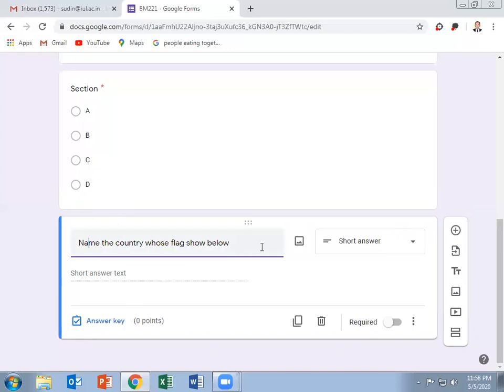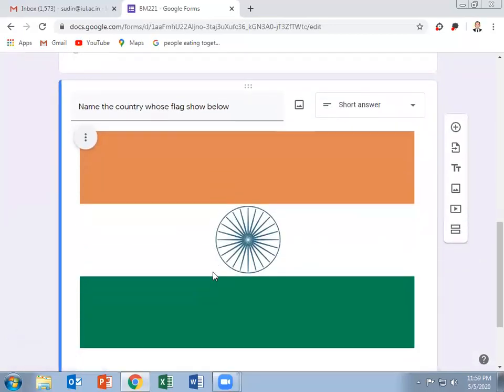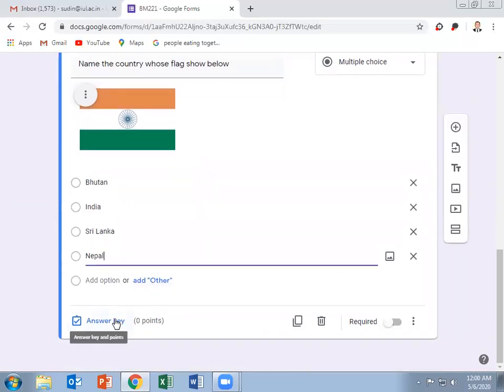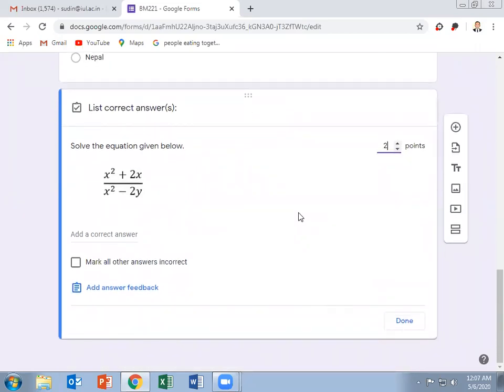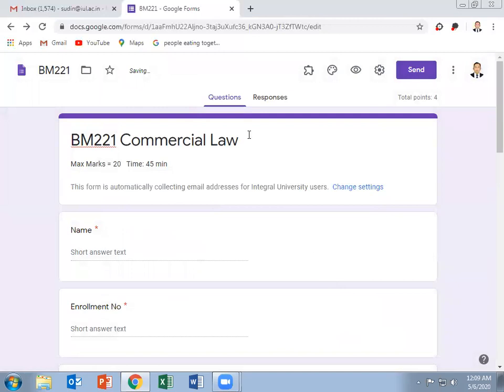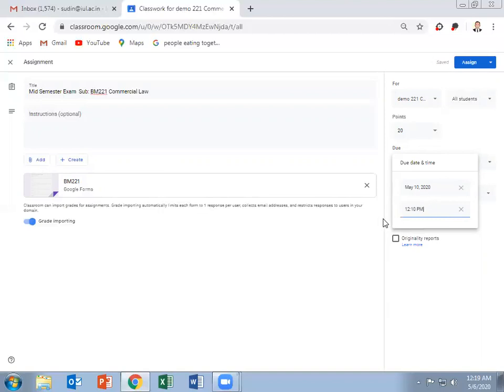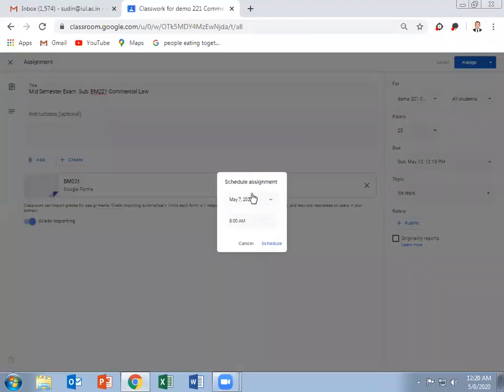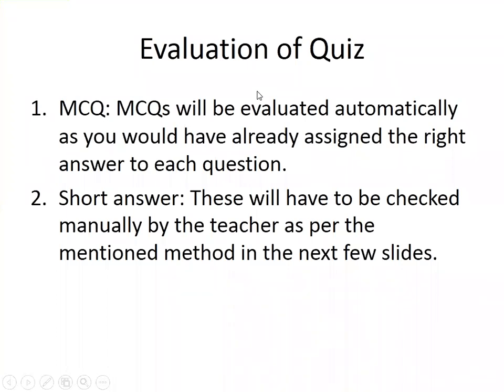How to conduct online examination on Google Classroom using Google Form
How to online examination on Google Classroom using Google Form